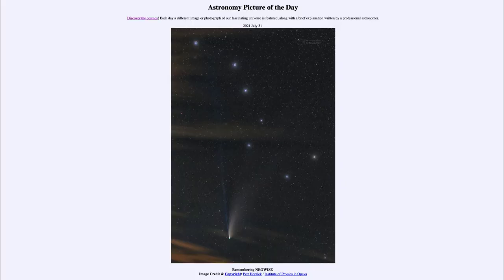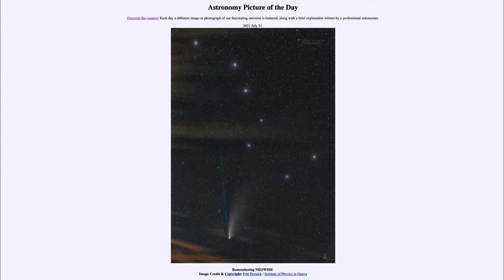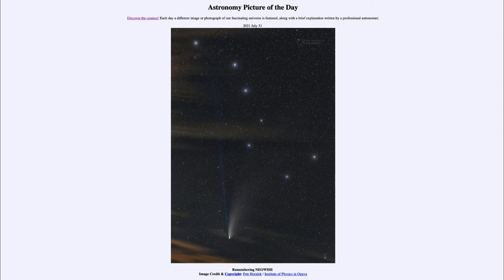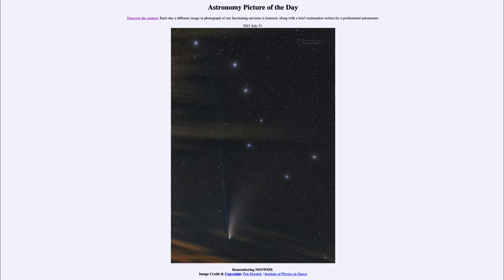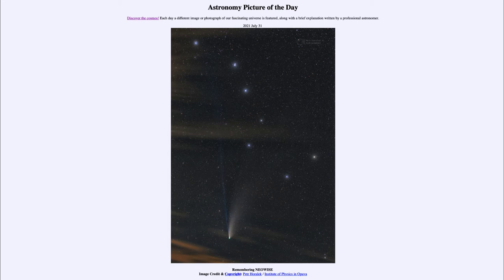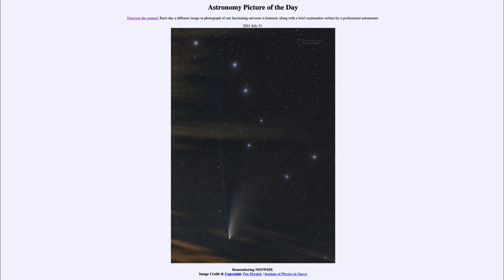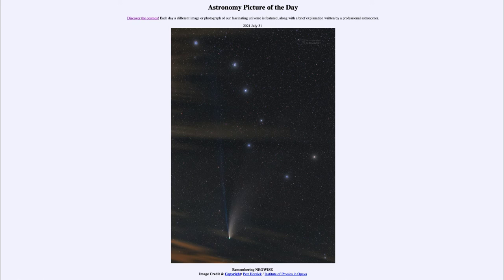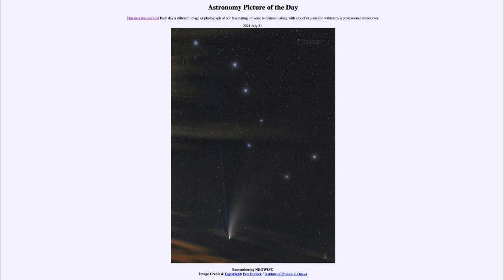2021 July 31 - Remembering NEOWISE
In today's image, we see an image of Comet NEOWISE from last summer as it passed near the Big Dipper. We note the comet's tail's and how they always point away from the direction of our Sun in the sky.